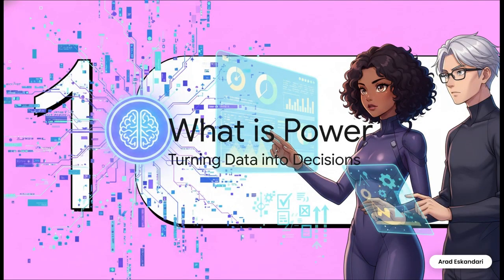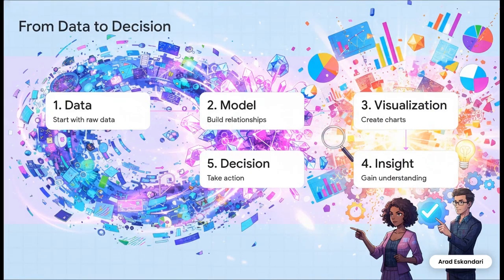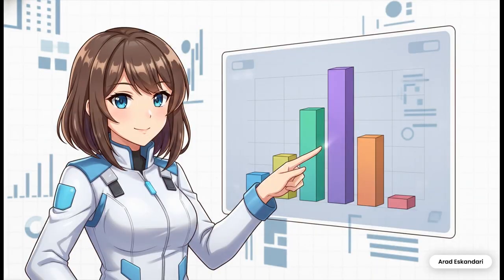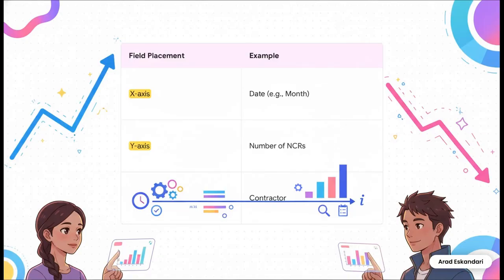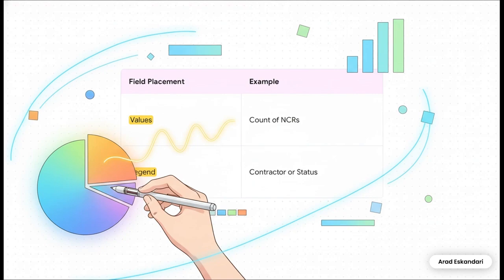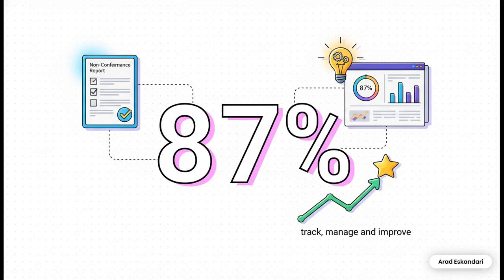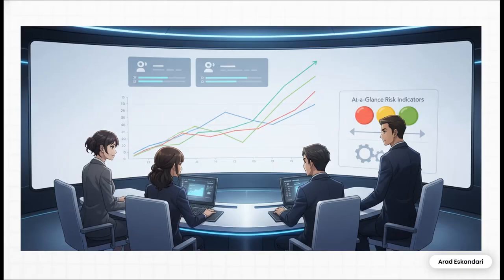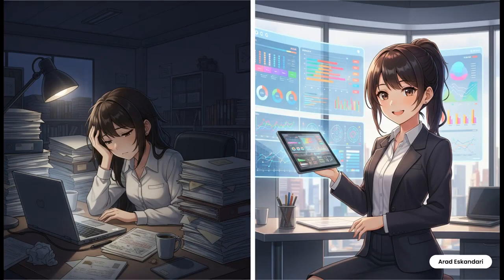Spreadsheets to Strategy - How Power BI Transforms Construction Project Management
Discover how Power BI is revolutionizing construction project management by turning raw data into actionable insights.

In this video, you’ll learn:

How Power BI connects project data from schedules, budgets, and QA/QC
Real-world examples in construction dashboards for NCRs, OFIs, and progress tracking
Visualizing project performance, safety metrics, and environmental compliance
Tips for monitoring subcontractor performance, cost, and schedule deviations
How real-time data visualization improves decision-making and reduces project risks

Whether you’re a project manager, QA/QC coordinator, or construction engineer, Power BI is a tool that helps you stay on top of your project with clarity and speed.

📊 Learn how dashboards, charts, and reports make complex construction data easy to understand and act upon.